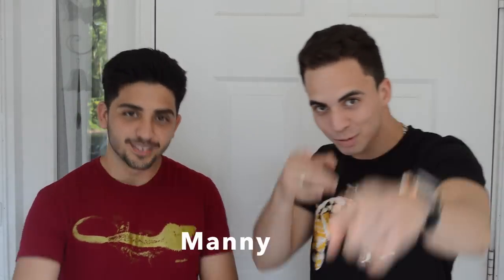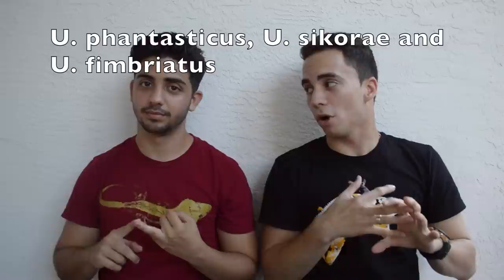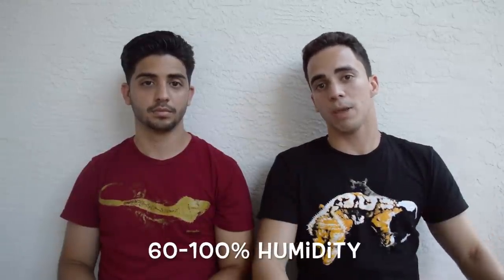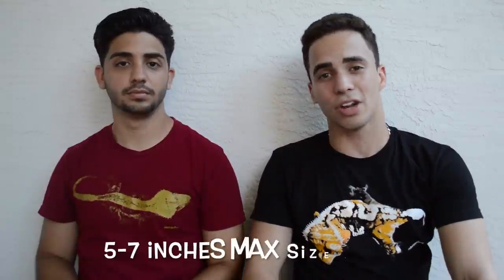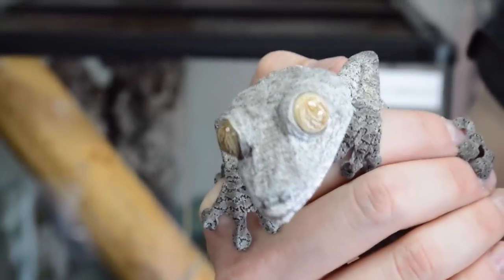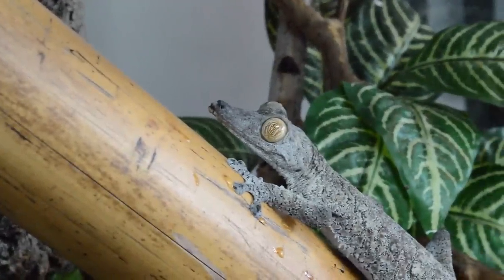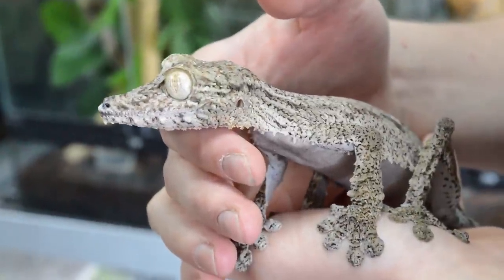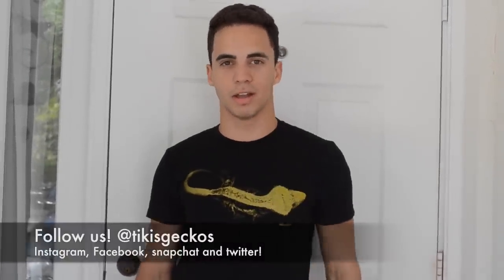Intro to Leaf Tail Geckos!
In this episode of TikisGeckos we cover some of the basics of three of the most popular species of Madagascar Leaf Tail Geckos. This serves as an intro to the genus Uroplatus. If you are interested in buying one of these wonderful animals please take the time to look for more information!  for more in depth information.